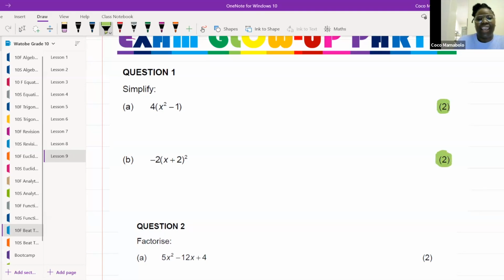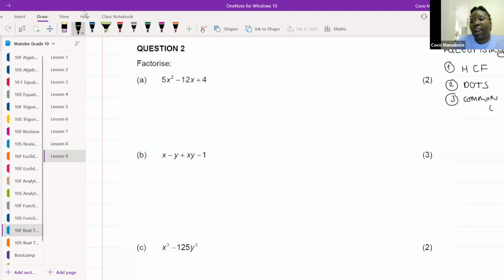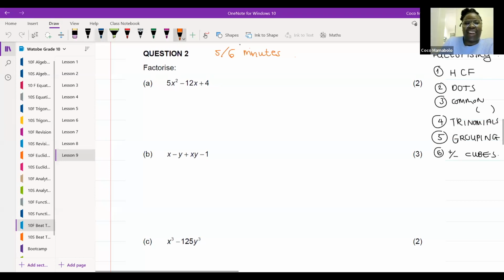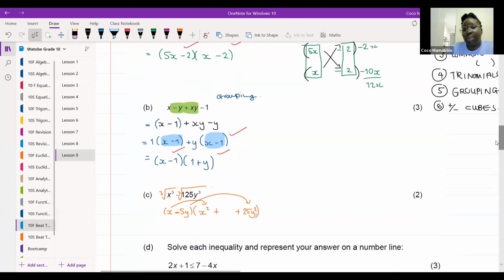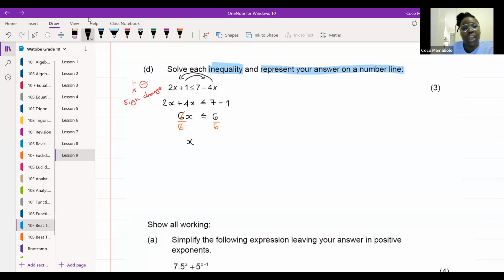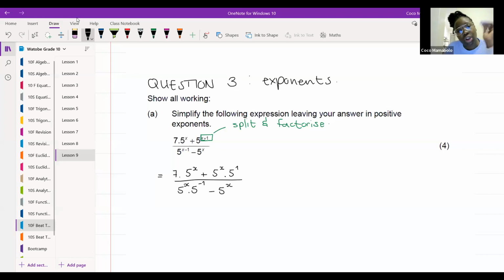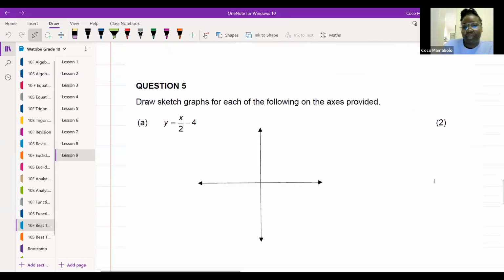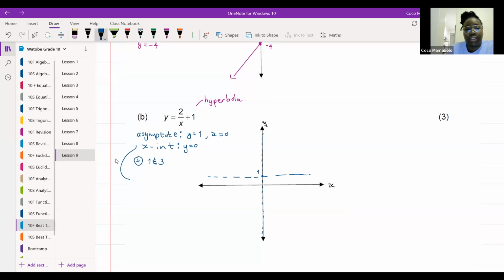Grade 10- Beat the Basics - Terms 1-2 Foundation (exam glow up paper 1)